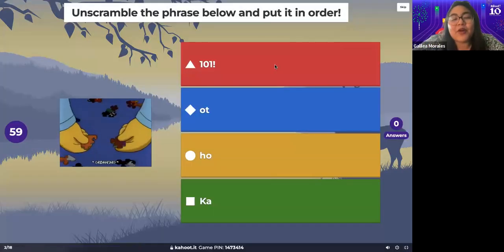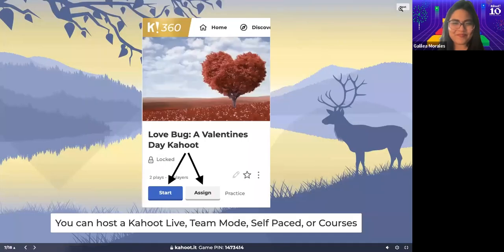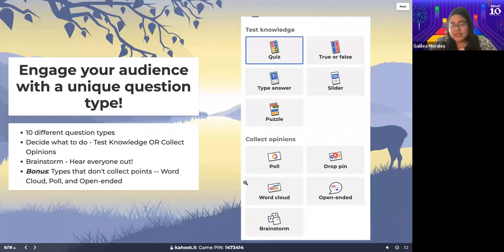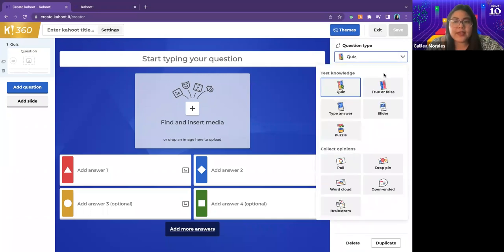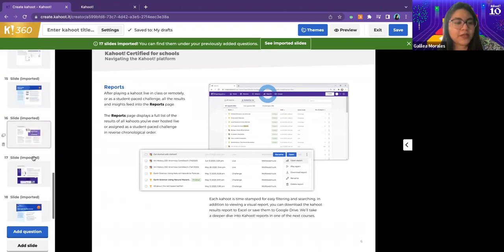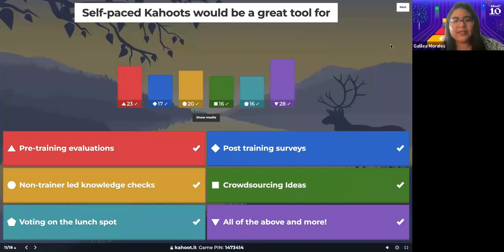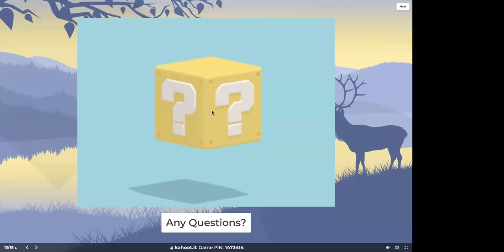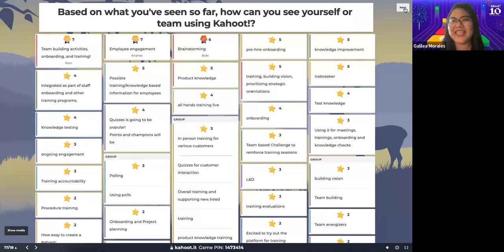Discover the basics of using Kahoot! at work | 101 webinar from March 2023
This recording is part of the recurring series of Kahoot! at work 101 webinars, hosted every 4th Wednesday of the month at 11:00 CST / CET. Customer Success experts cover how to:
 • and provide an overview of Kahoot! reports.

Each 101 webinar may be slightly different and may include different tips. Sign up for the next one, here: